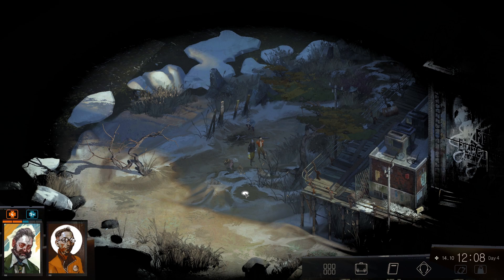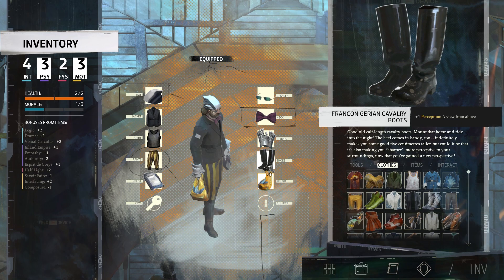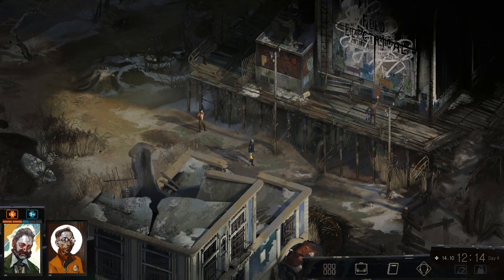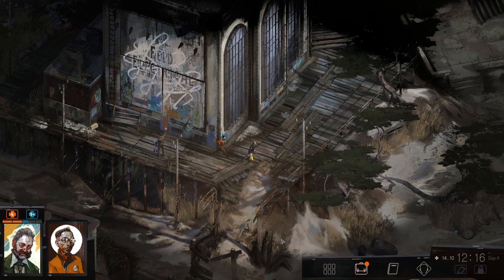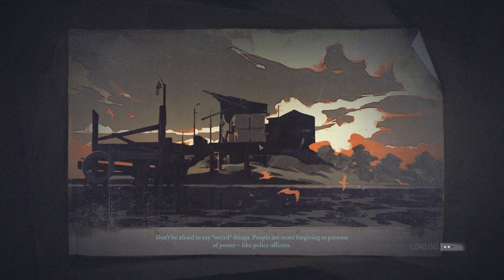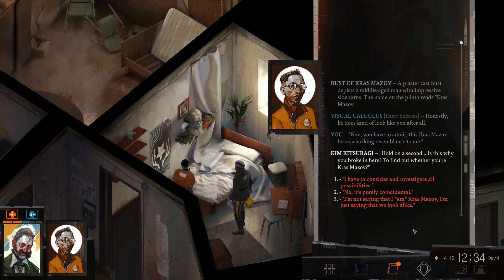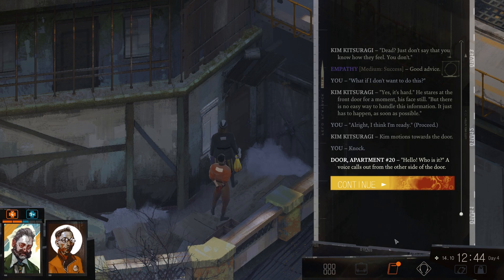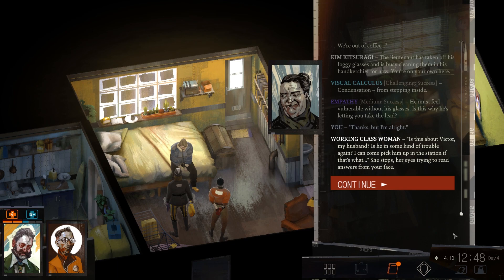Family Of The Deceased - Let's Play Disco Elysium - 27 [CRPG]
A detective who knows nothing except that he knows nothing. Disco Elysium throws us into a dystopian world with no explanations and expects us to solve a murder. Maybe. I'm still not quite sure. This CRPG is weird, wonderful and extremely weird. Has a lot of adult themes. Be warned. Now let's play some Disco Elysium.

Developer Description:
Disco Elysium is a groundbreaking open world role playing game. You’re a detective with a unique skill system at your disposal and a whole city block to carve your path across. Interrogate unforgettable characters, crack murders or take bribes. Become a hero or an absolute disaster of a human being.